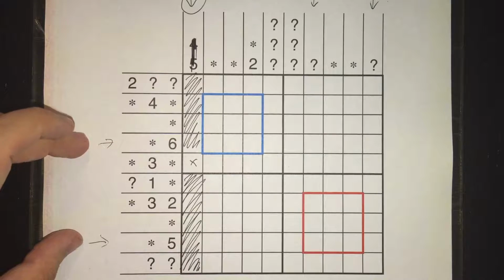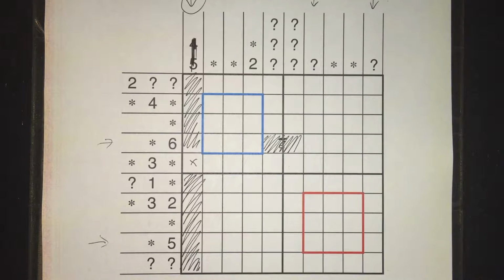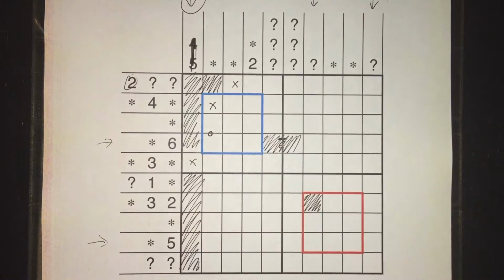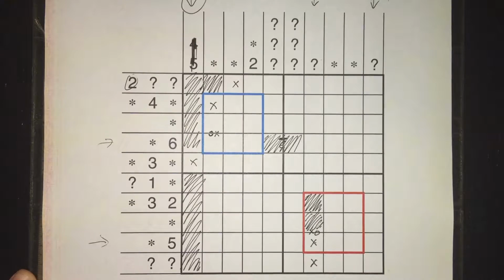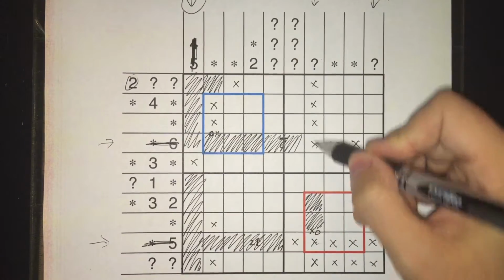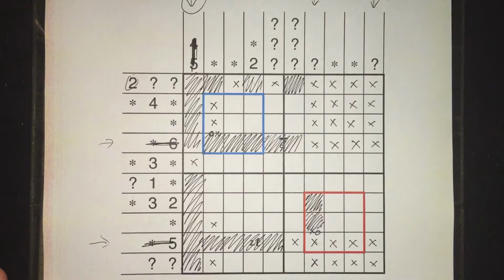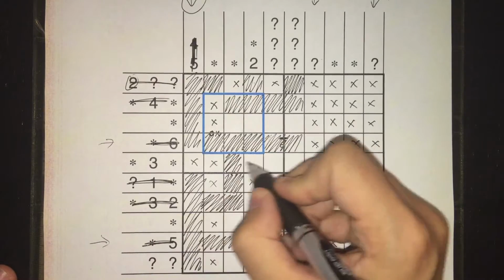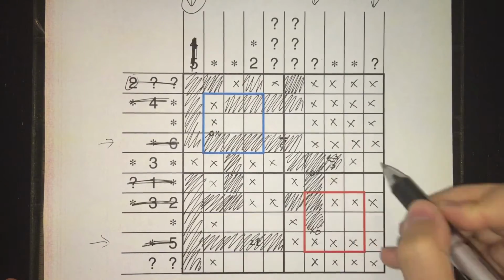GMPuzzles - 2016/04/28 - Cross the Streams (Windows) by Grant Fikes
The popular Windows variations return in this Cross the Streams puzzle by Grant Fikes. Did you find all the logical tricks to solve the puzzle?